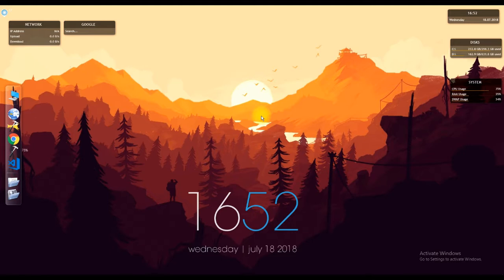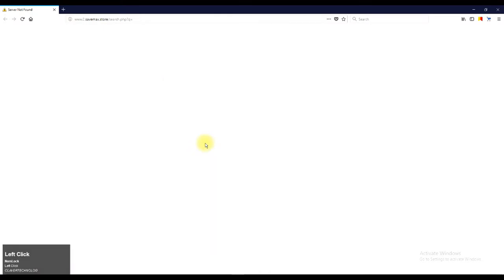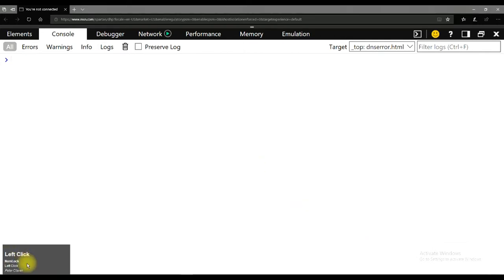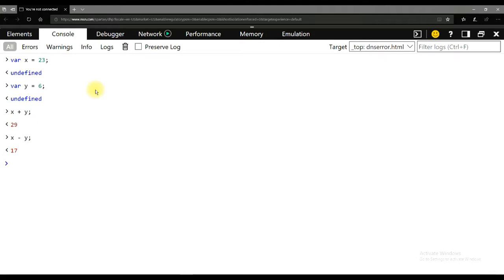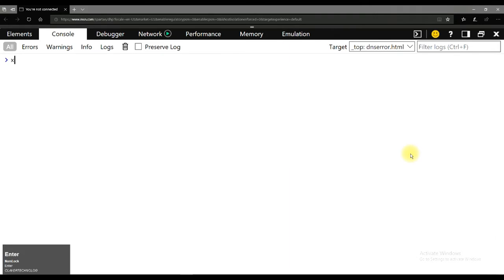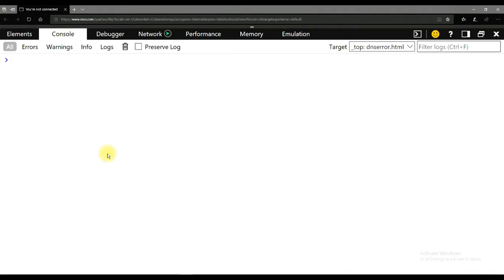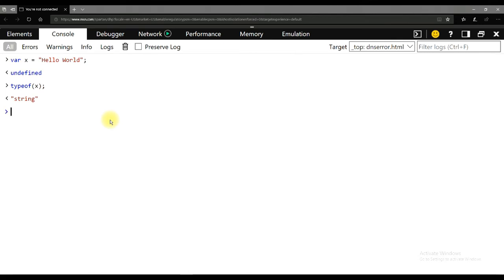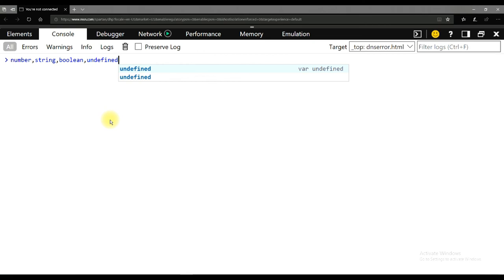Javascript Beginner2Advanced Module 2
Module 2 of Javascript beginner to advanced. Datatypes, operators and the typeof function.